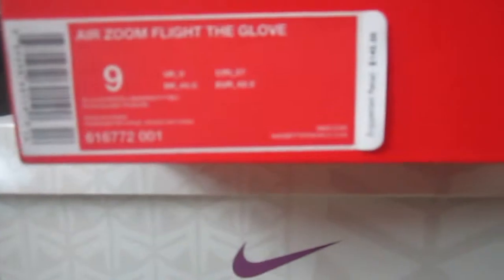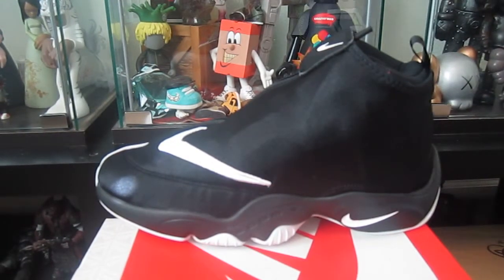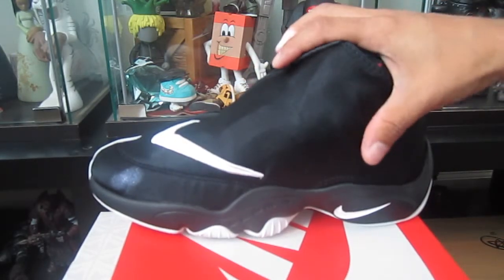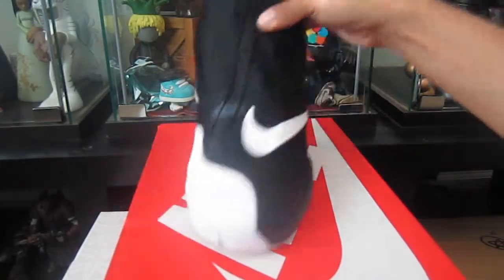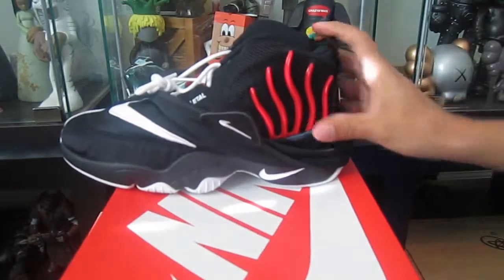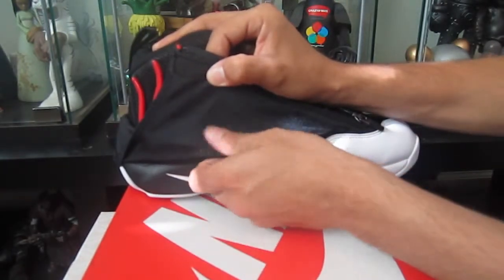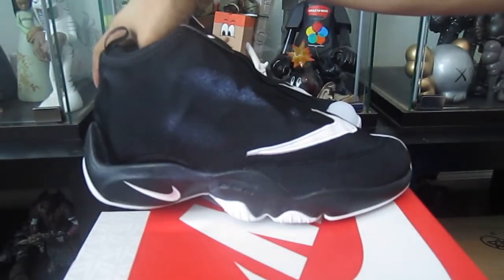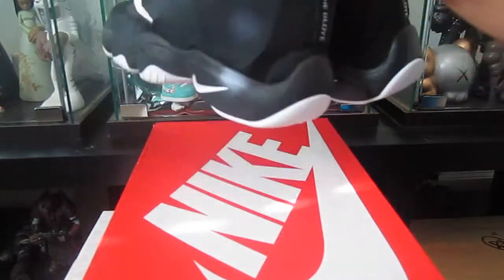Nike - Air Zoom Flight : The Glove Review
A quick video of a unboxing of the Nike - Air Zoom Flight : The Glove that was worn by Gary Payton in his days as a SuperSonic
and my take on the sneaker.

Style Code:
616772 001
Black/White- University Red
Released : 10/05/13 with a retail price of $145.00